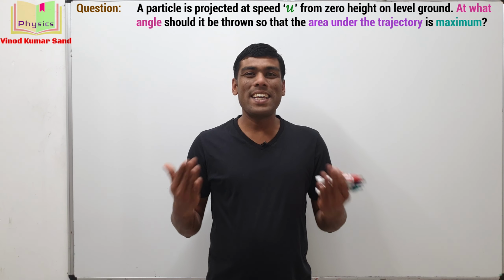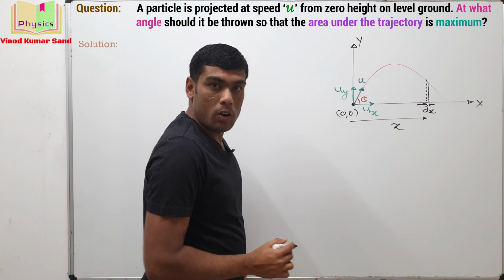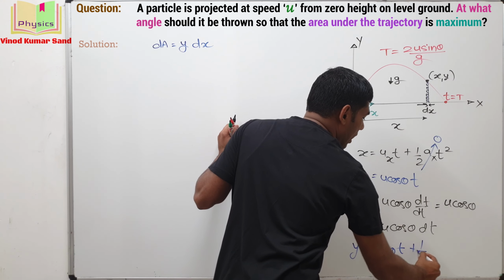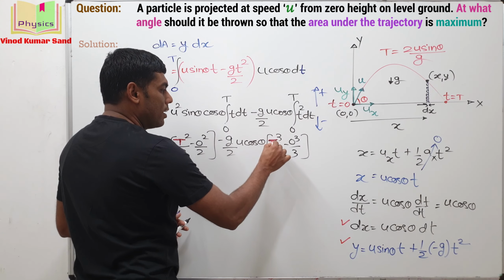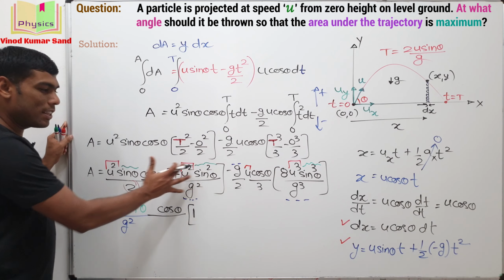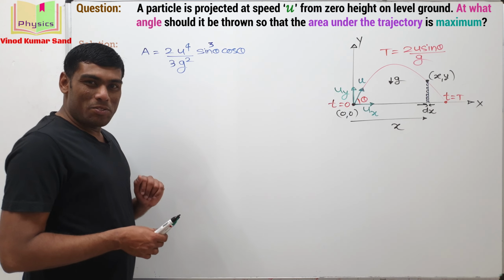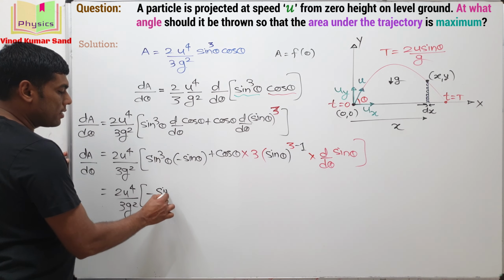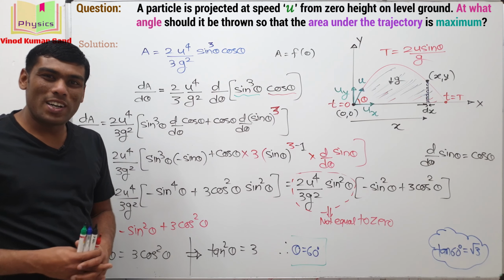Area under the trajectory